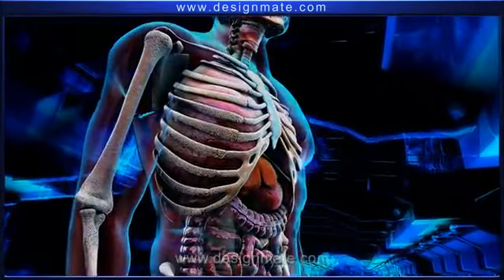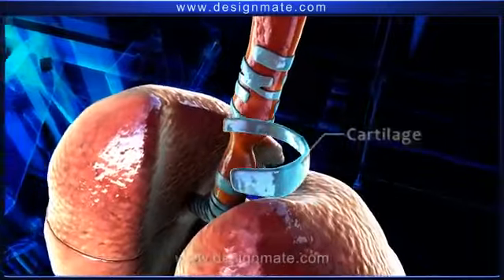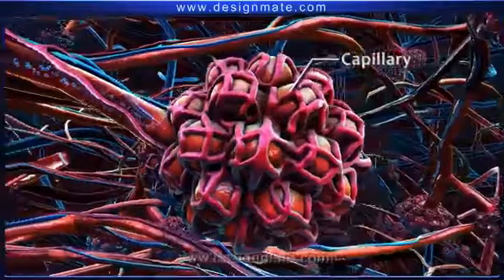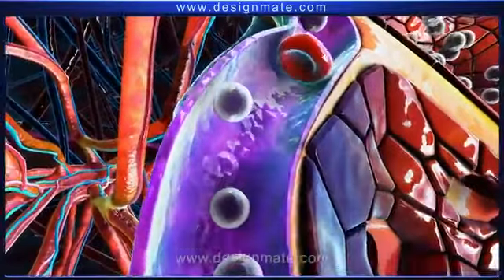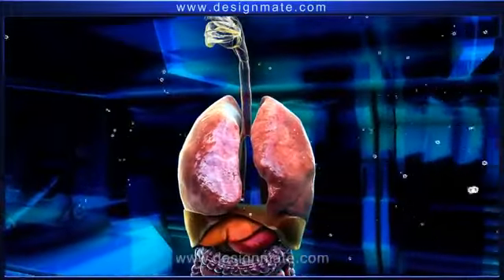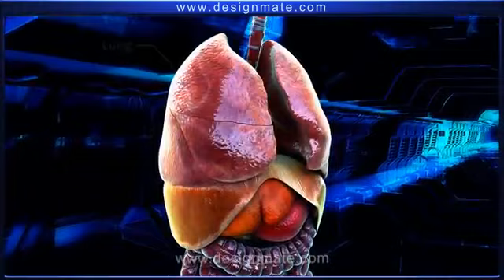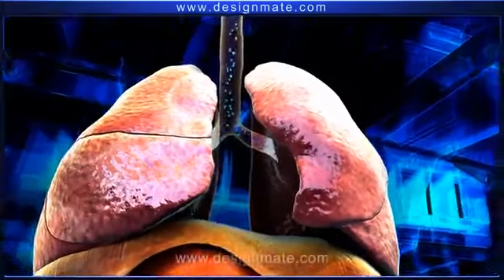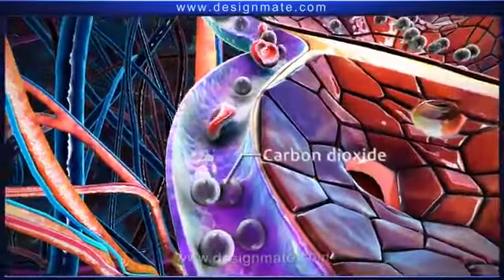Sri Aurobindo school helped by our channel channel Nihar e- news.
Nihar e- news.